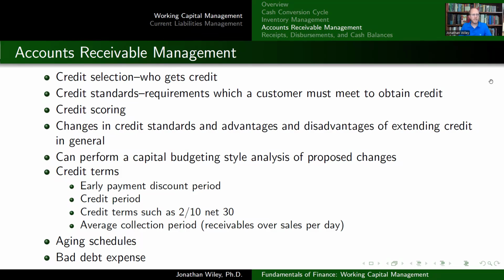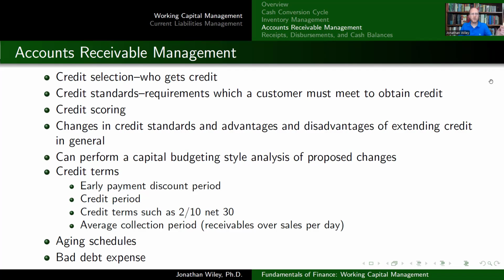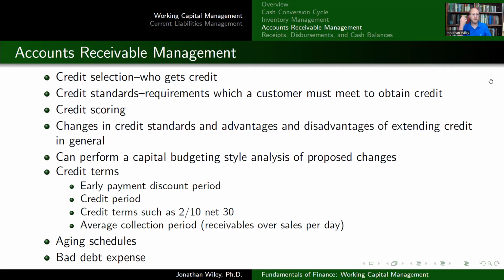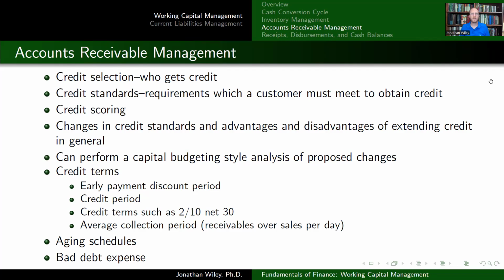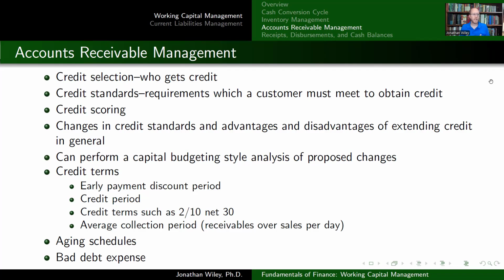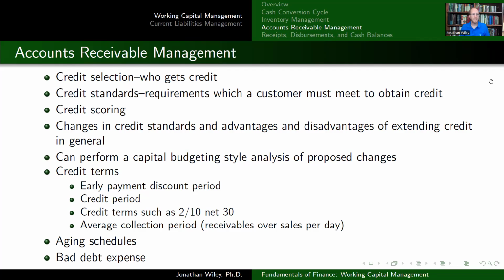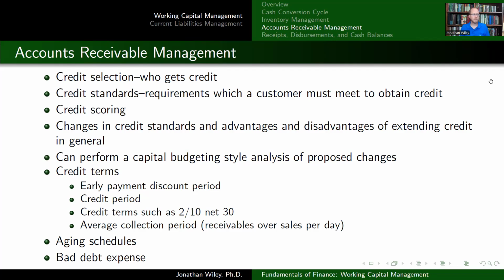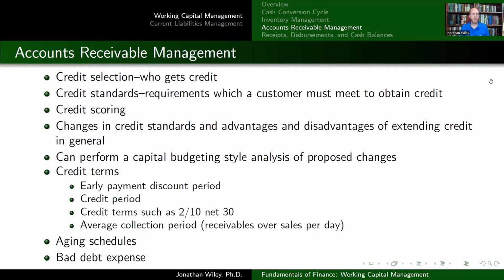Fundamentals of Finance: Working Capital Management - Accounts Receivable Management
This video discusses the advantages and disadvantages associated with selling on account.